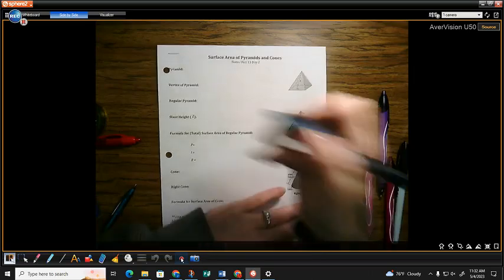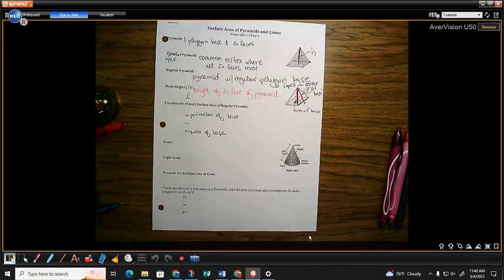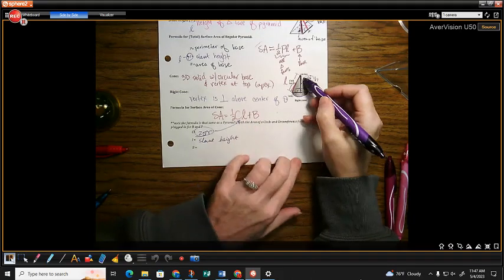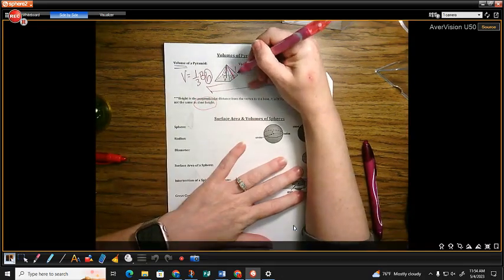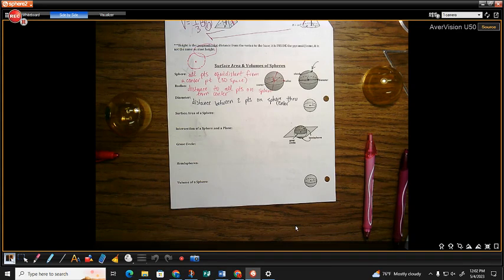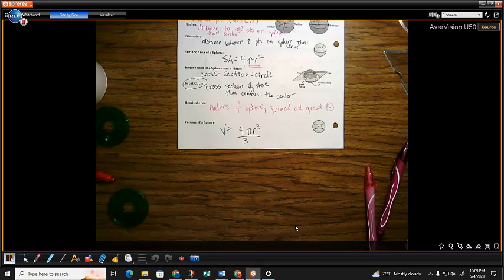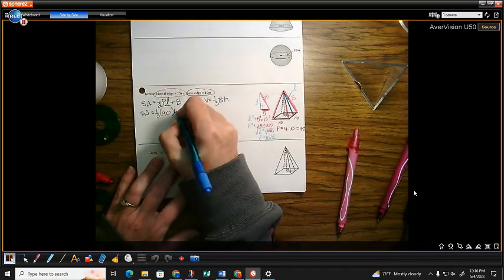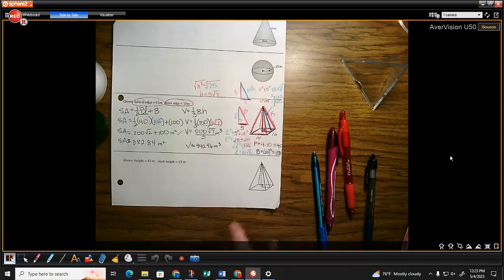Geo H Unit 13 Day 2